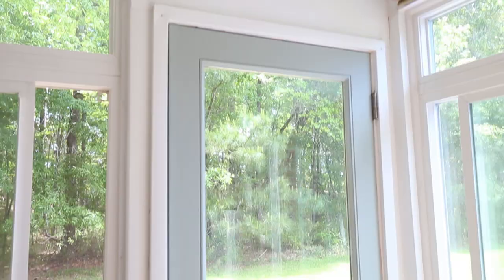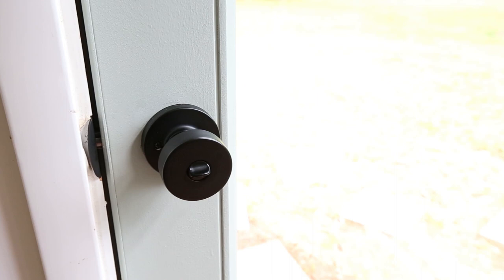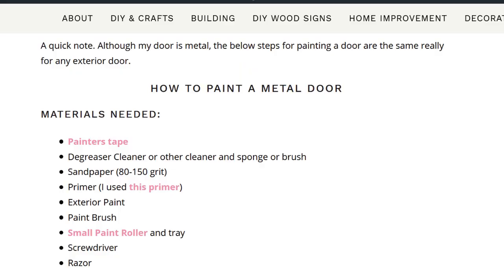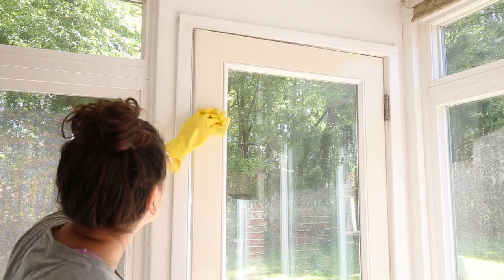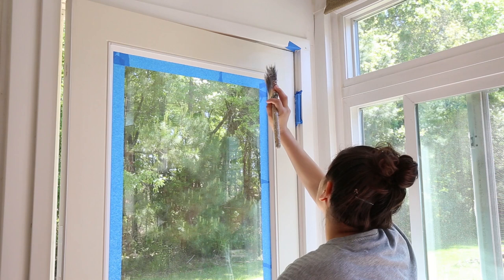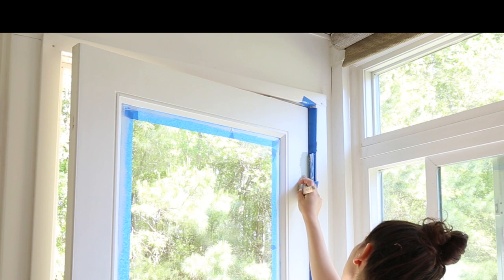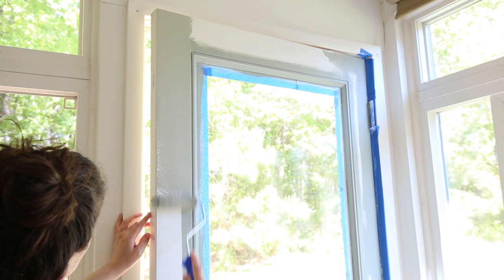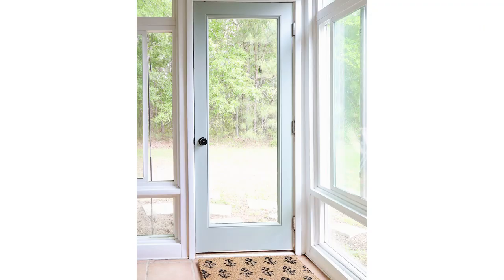One Day Patio Door Makeover | How to Paint a Metal Door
Learn how to paint a metal door or exterior door and make a statement with a fresh paint color! This easy and quick door makeover takes less than a day! A fun, little patio door makeover!

• Outdoor Door Mat